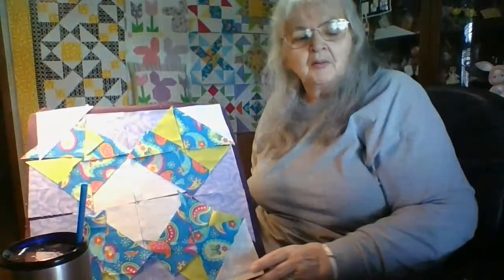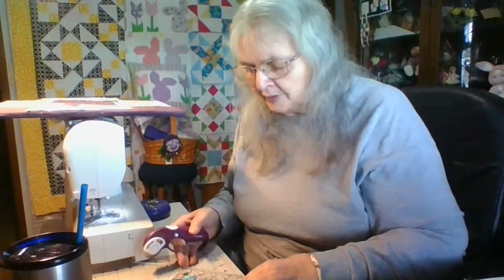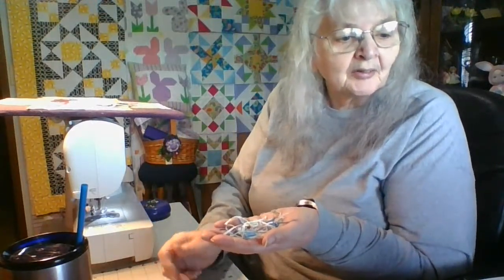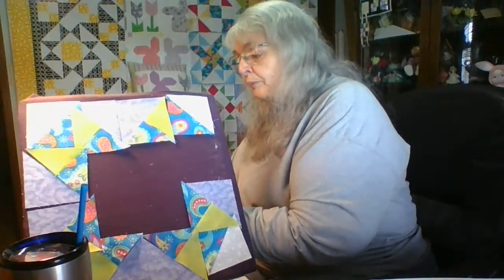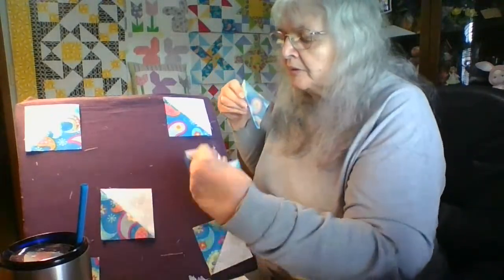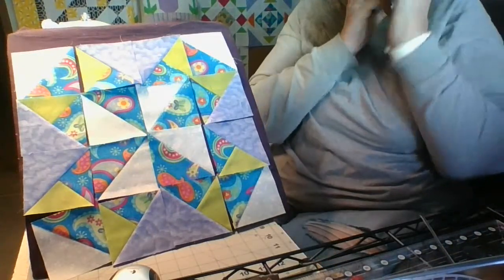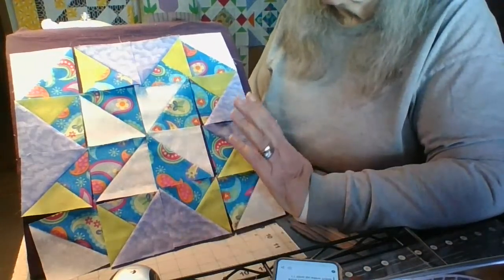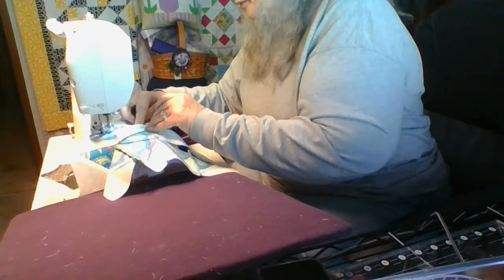block Thurday..... Aunt Nancy's Favorite ...find the pattern as Patchworksquare.com I made a change!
Putting Aunt Nancy's Favorite block together and some good ole chat!